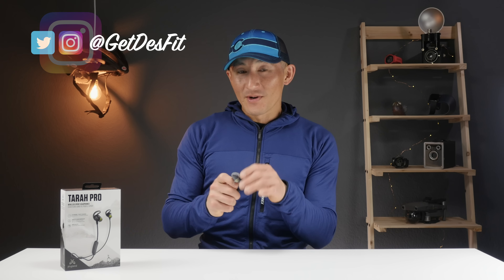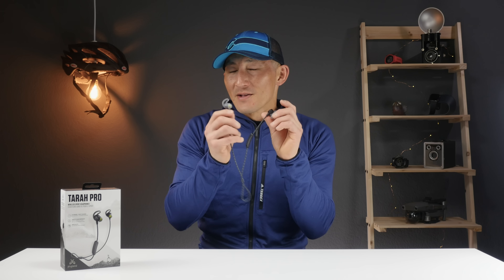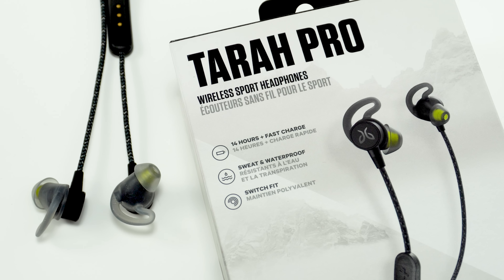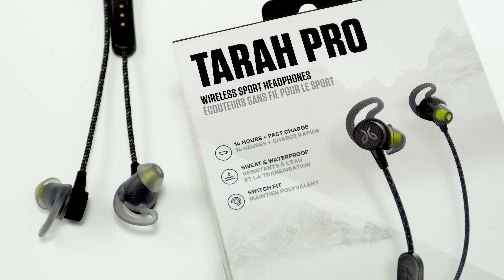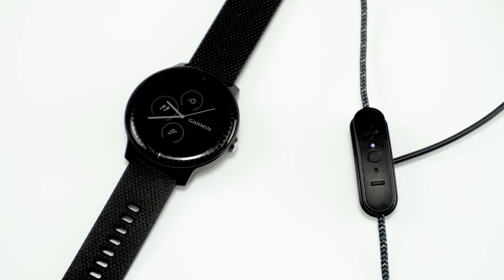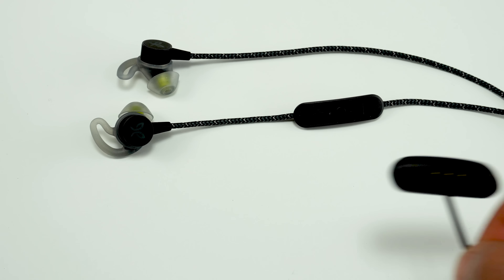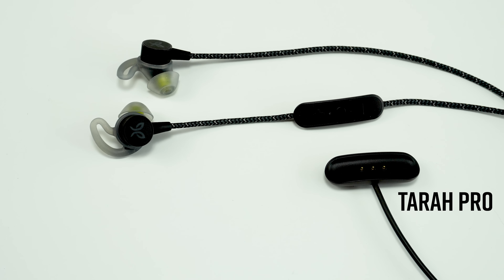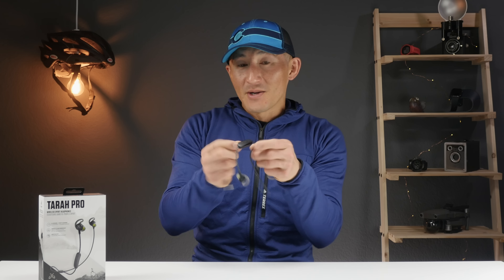Jaybird Tarah Pro Premium Sport Headphones Review (vs X4)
Long-term review of the Jaybird Tarah Pro Premium Sport Headphones. (Amazon)

Jaybird Tarah (Amazon)
Jaybird X4 (Amazon)
Jaybird RUN XT (Amazon)